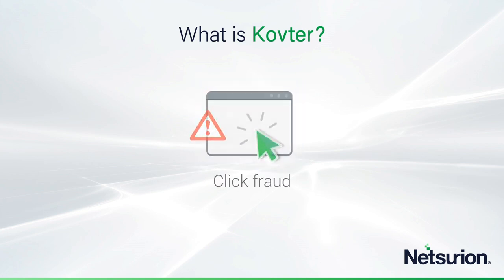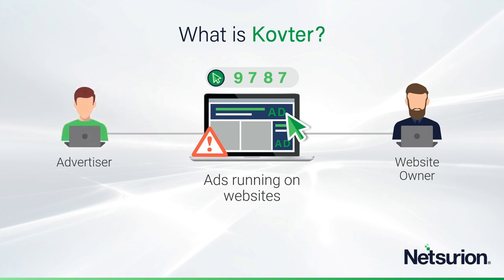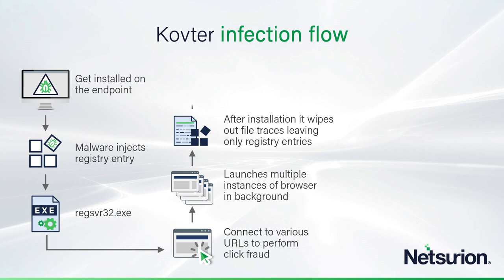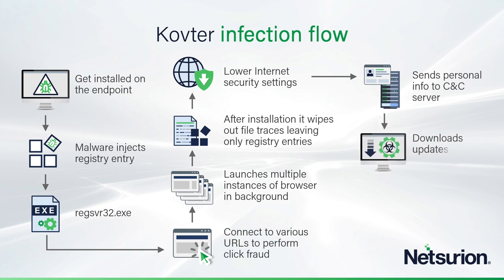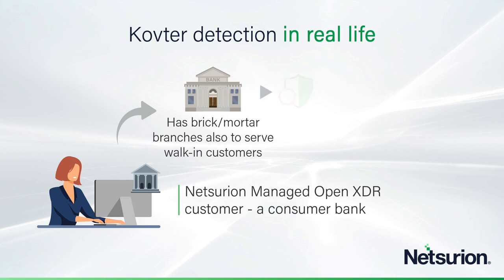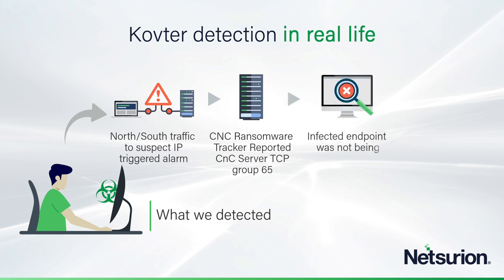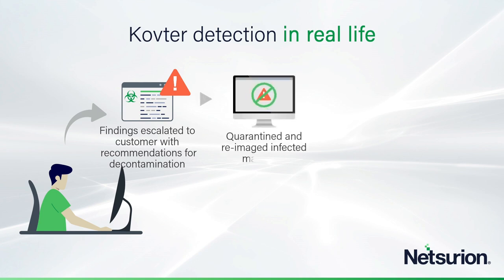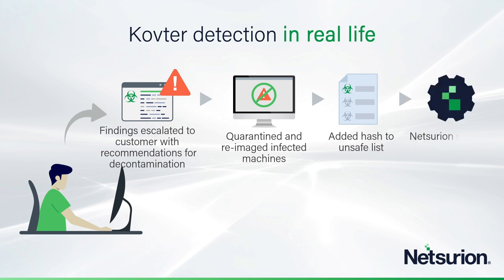What is Kovter and how can it be prevented?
Kovter is malware that has evolved over time and is most recently known for click fraud. It is a malicious, fileless threat that uses autorun registry entries and a shell spawning technique to be evasive. But what does it do, and what cybersecurity defenses are needed?